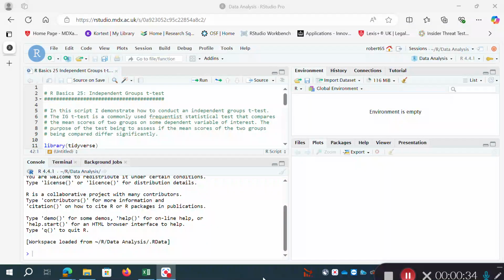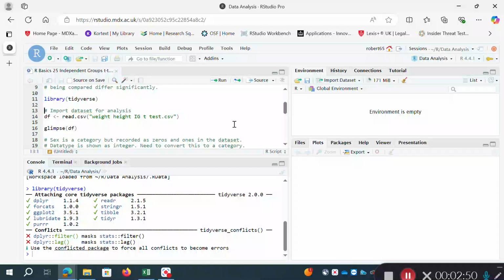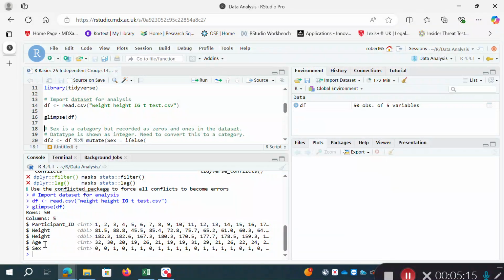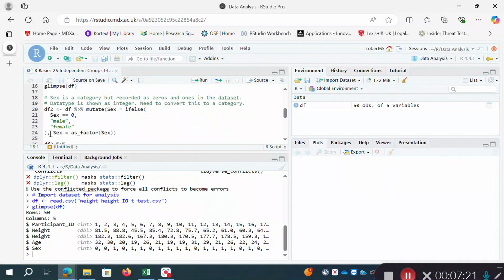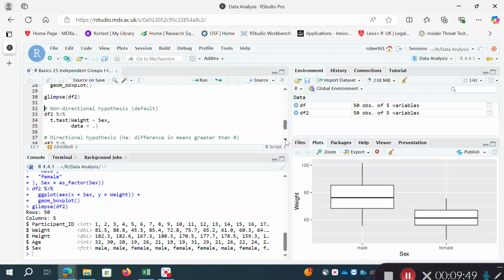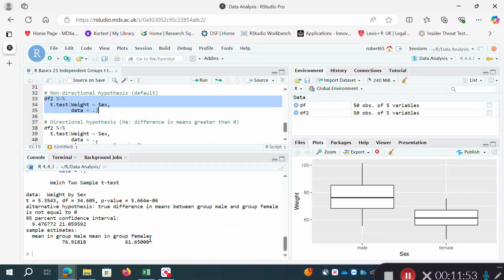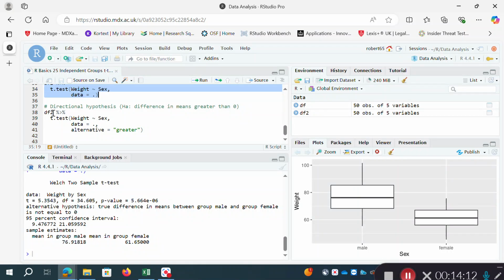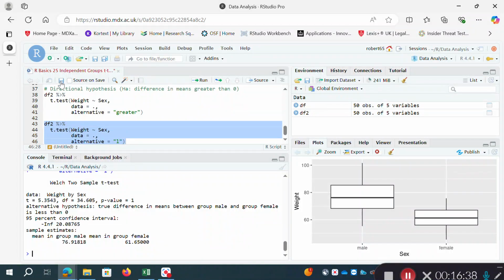R Basics 25: Independent Groups t-test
In this video I demonstrate how to conduct an Independent Groups t-test in R Studio. This includes how to specify a directional hypothesis using the alternative argument in the t.test() function.